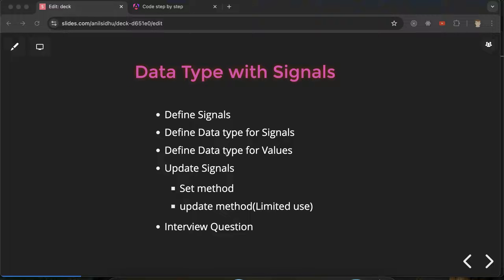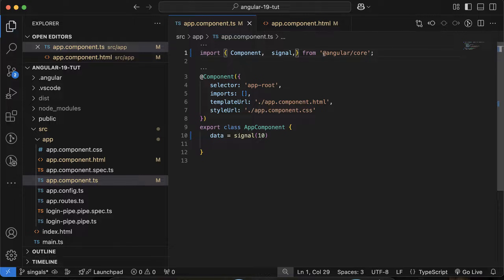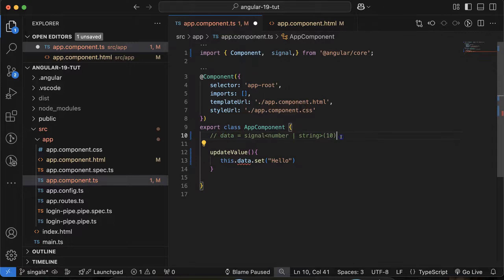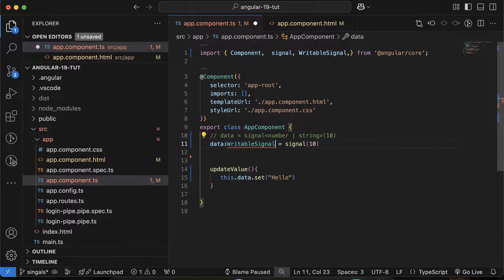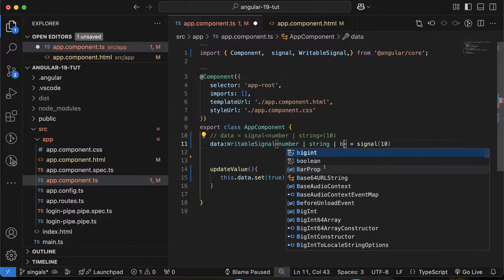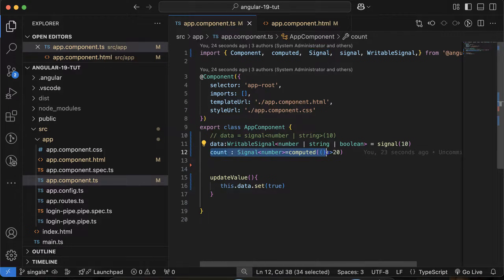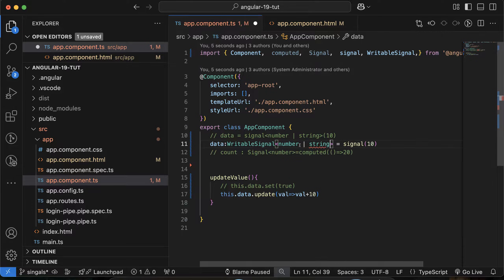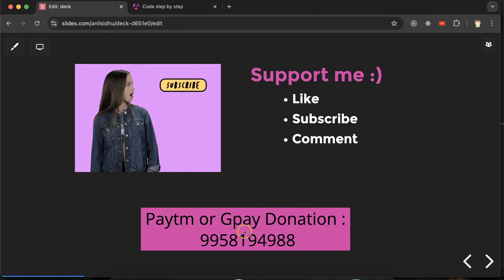Angular 19 Tutorial #20 Data Type with Signals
In this 20th tutorial of our Angular 19 series, we dive deep into the powerful world of Signals and how they handle different data types.

We'll explore:
Define Signals
Define Data type for Signals
Define Data type for Values
Update Signals
​Set method
update method(Limited use)
Interview Question